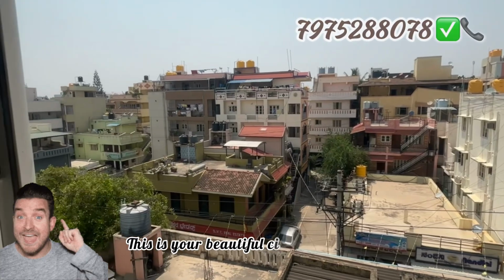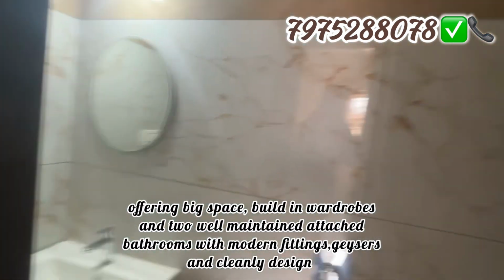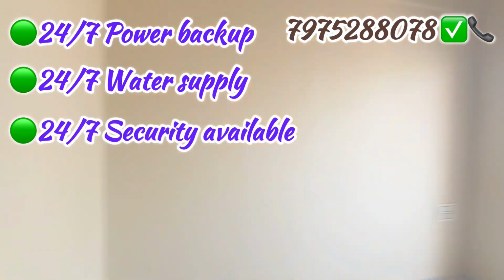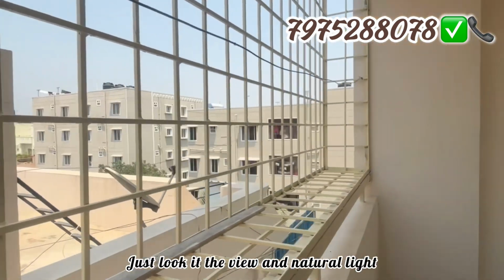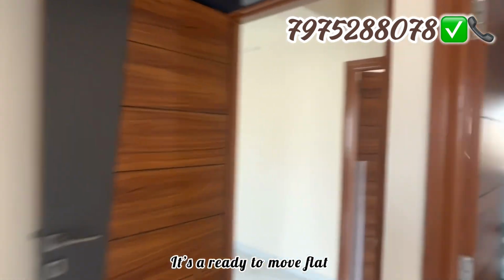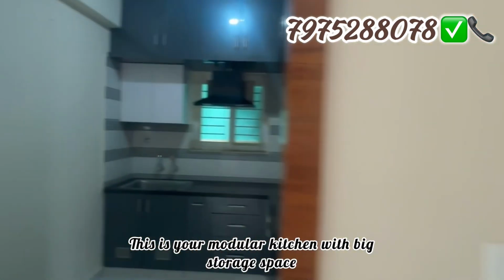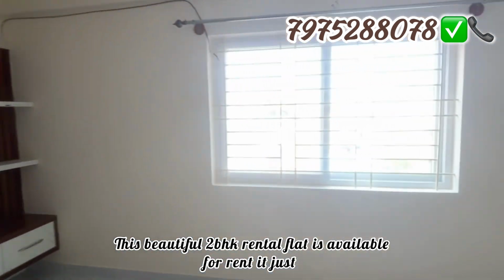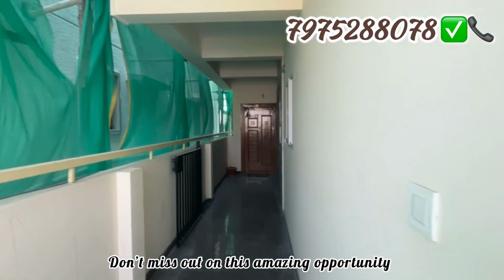2BHK FLAT RENT IN MAHADEVAPURA BANGALORE📍| LOWEST PRICE | READY TO MOVE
Hello everyone 👋

                 2BHK  Flat rent in
                 Mahadevapura
                  Bangalore 📍

      BRAND NEW LUXURY MODAL FLATS AVAILABLE
📌SEMI FURNISHED 📌

☆FLAT AVAILABLE: ONLY FOR FAMILY or BACHELORS
☆RENT:35K+Maintenance
☆DEPOSIT:1.5L
☆AVAILABLE: READY TO MOVE

{NEAR SURROUNDINGS PLACE }

● BAGAMANE TECH PARK
● VR MALL
● PHONIX MALL
● METRO STATION
● RAILWAY STATION
●  MORE MEGA HYPER MARKET
● SCHOOLS
● COLLEGES

           《AMENITIES》

♡ 24 HOUR  POWER BACKUP
♡ 24 HOUR SECURITY GUARD
♡ 24 HOUR WATER SUPPLY
♡ CCTV AVAILABLE
CAR PARKING